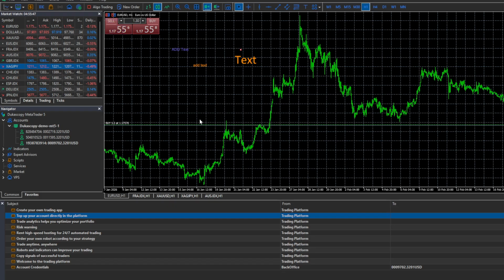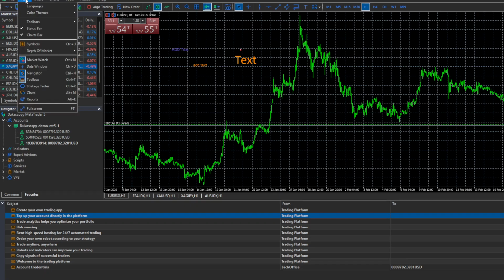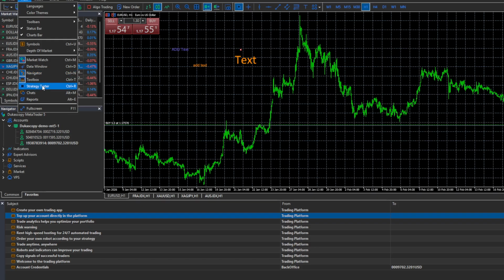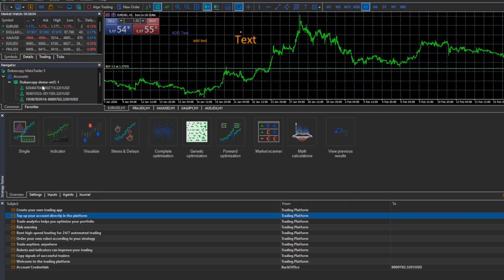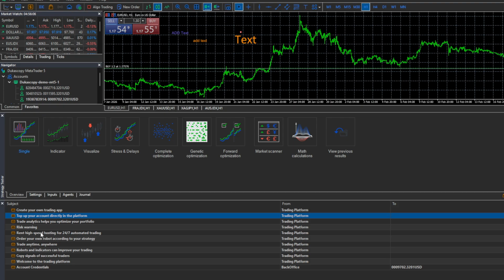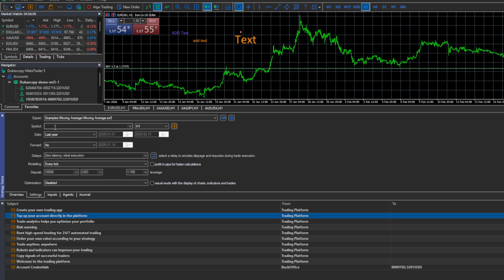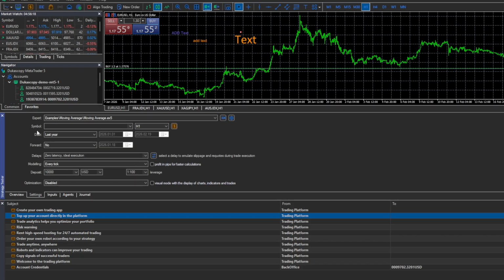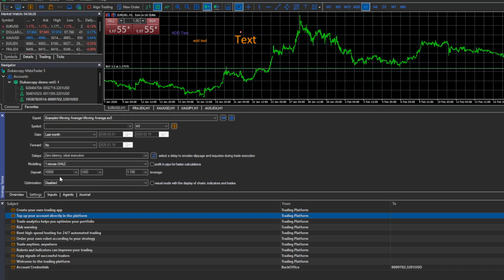How to Use Strategy Tester in MetaTrader5 | Quick and Easy Guide 2026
In this video, you’ll learn how to use the Strategy Tester in MetaTrader 5 to backtest and optimize your trading strategies.